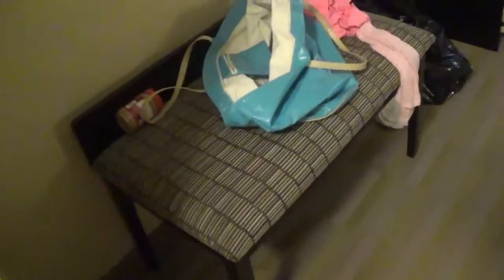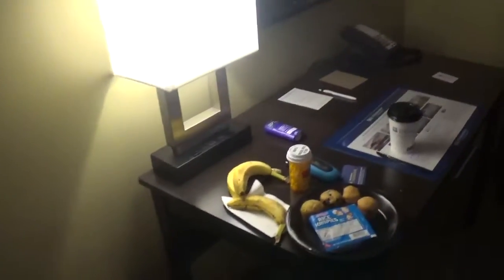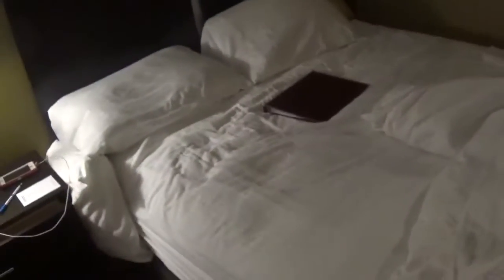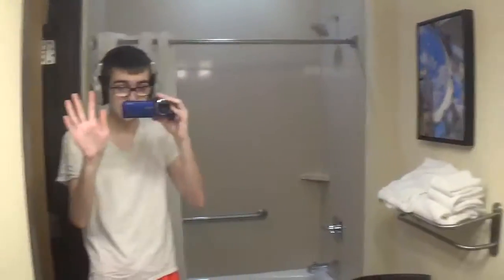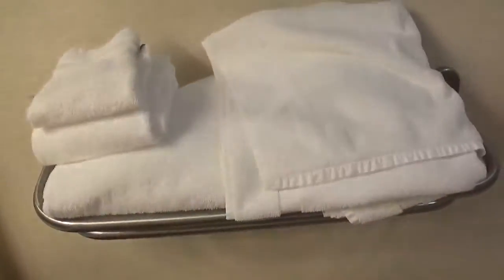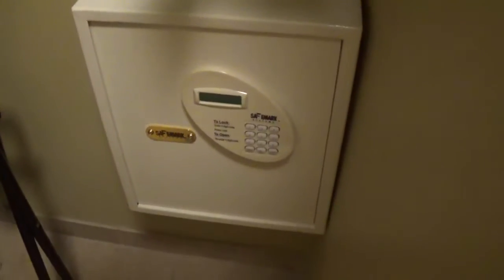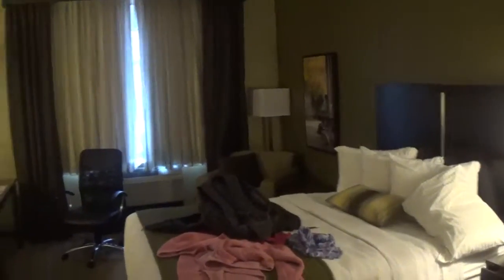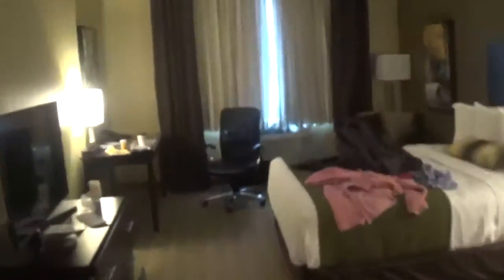Hotel Room Tour: Best Western Plus (The Inn at Franciscan Square)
This is my first hotel room tour! I am very sorry about the quality of this video; I will do another one of these in the future. This is a very nice hotel in my opinion... Did you know that this hotel is the first state-of-the-art hotel in Jefferson County, in a university area? That's right! This hotel is not even a year old yet! :D